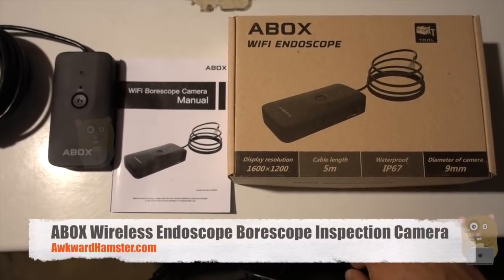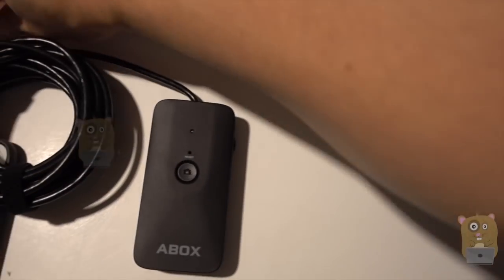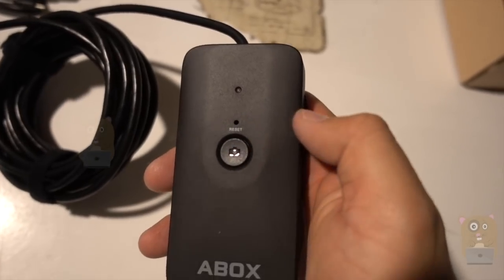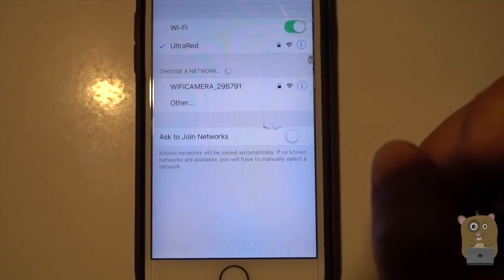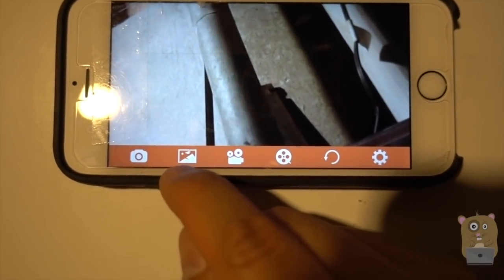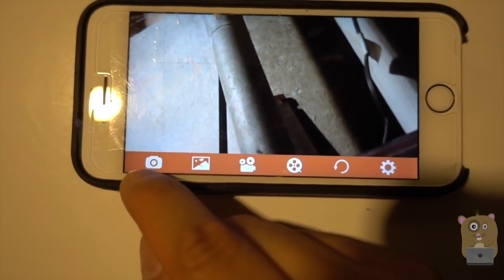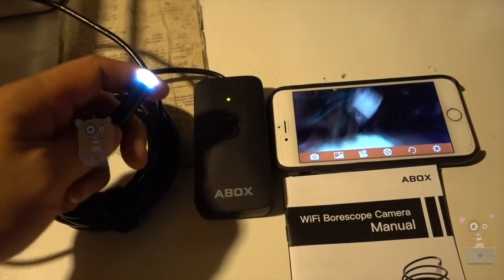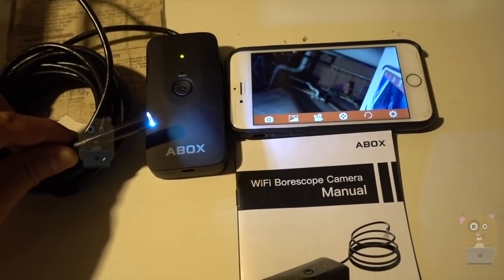ABOX Wireless Endoscope Borescope Inspection Camera for iPhone or Android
ABOX Wireless Endoscope Borescope Inspection Camera

8 Adjustable Brightness Led Lights, HD Clear Resolution. Unlike other 6 led lights endoscope in the market, ABOX endoscope has unique LED technology on the tip of the camera with 8 adjustable brightness led lights, it captures improved brightness and clarity images and videos, even in low-light conditions and complete dark. With 2 megapixels full HD CMOS sensor, it records 1200P 30fps videos in AVI format and 1600 x 1200 resolution pictures.
2.5 Hours Long Lasting Battery. ABOX endoscope uses a 1000mAh rechargeable lithium battery, powered by a USB connection to your computer or that you can charge it with a reliable USB adapter.
16.4 Feet Extra Long Semi-rigid Cable. It can hold its shape, bend easily and can be fed into places that we’d never be able to reach. With waterproof IP67, you can shove them into pipes, snake them around corners and elbows, or reach through cracks that your hands would never fit through.
3 Great Helpful Handy Accessories. The 0.35-inch diameter of the probe has a tiny mirror, a magnetic rod, and a hook to help you get back the dropped little things like coins, keys, and earrings.
Wireless and Easy to Use. Compatible with Android smartphones and iOS devices, it is incredibly easy to set on App